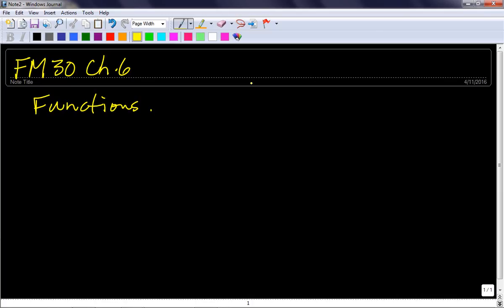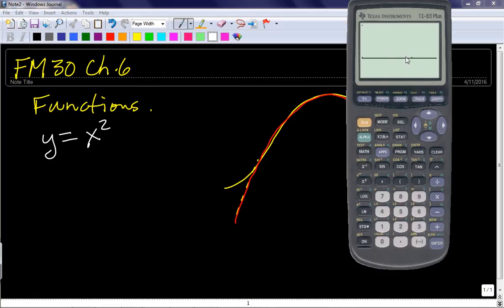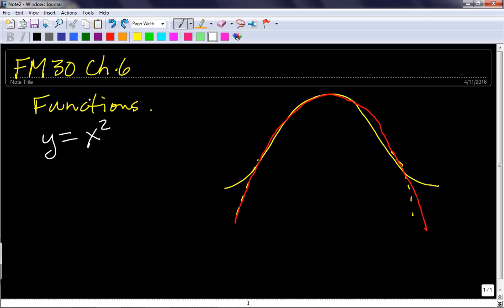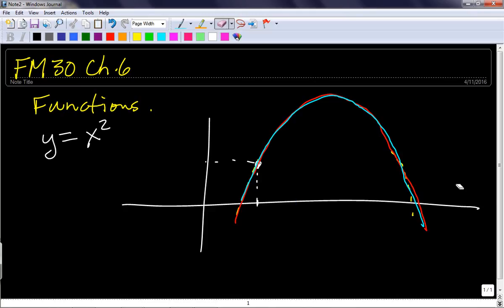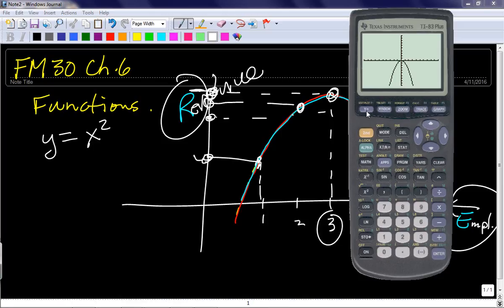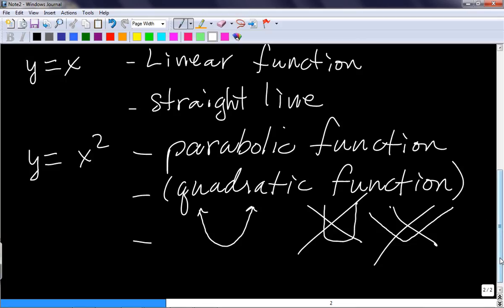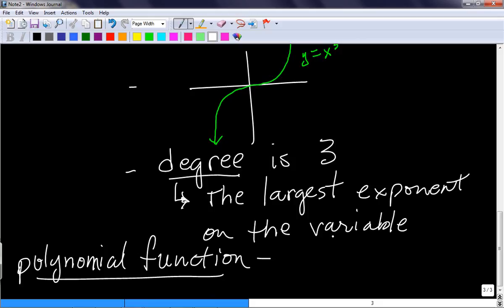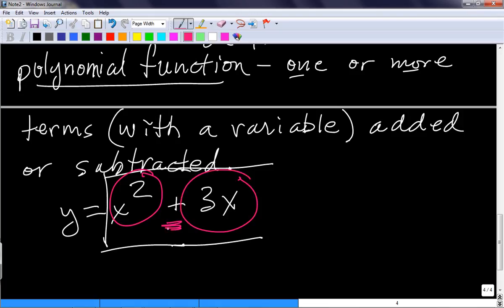FM 30 6.1 Functions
Introduction to functions in Foundations Math 30.